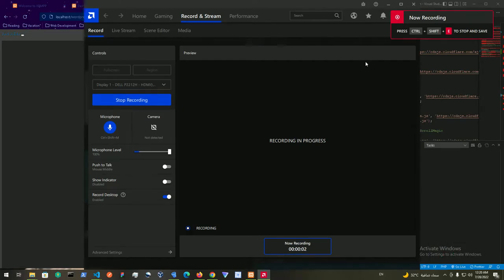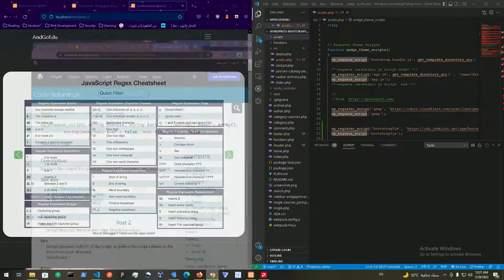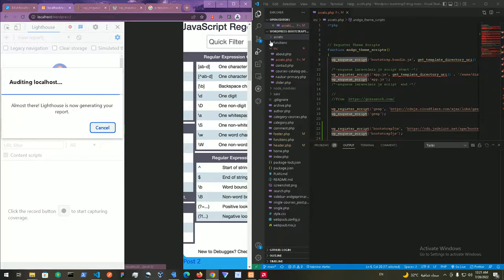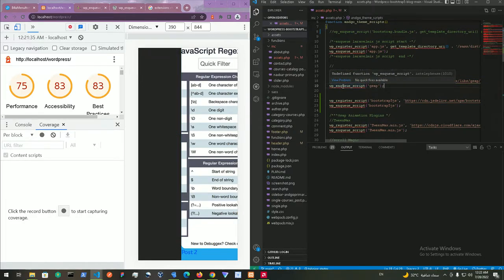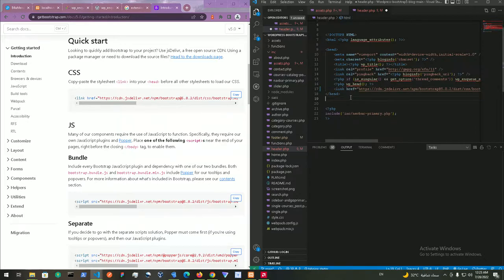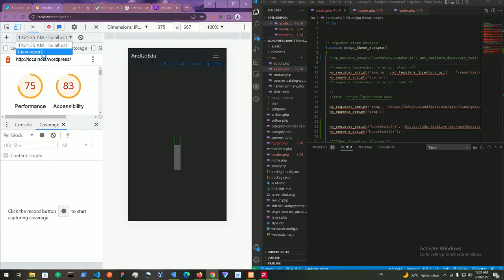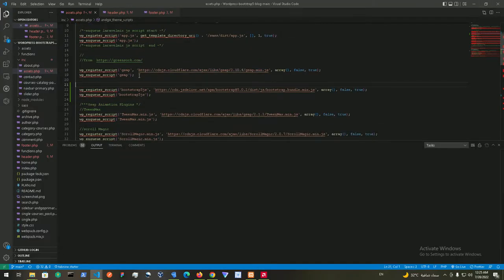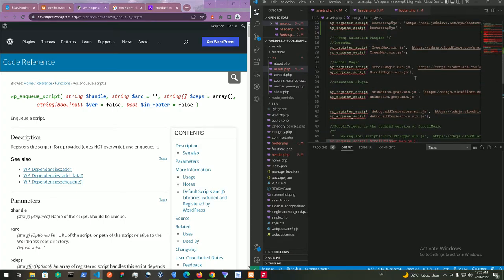Custom WordPress Theme Development (2022) #33 - Delivering assets css,and js from CDN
00:00 |  02:50     Added.an example to enqueue the registered cdn scripts
02:50 | 04:57    Showing an example using normal html link and meta tags

References
2. Quick start BootStrap 5